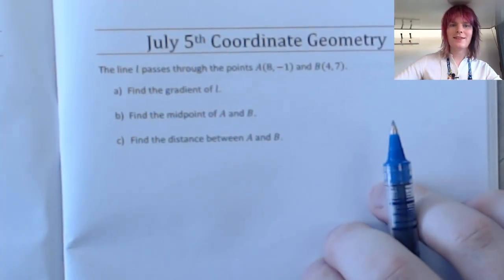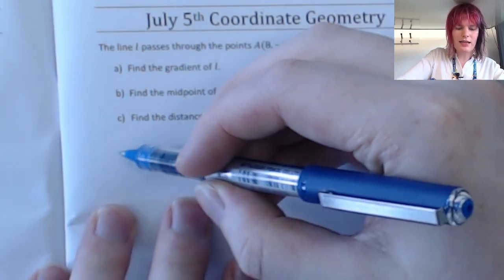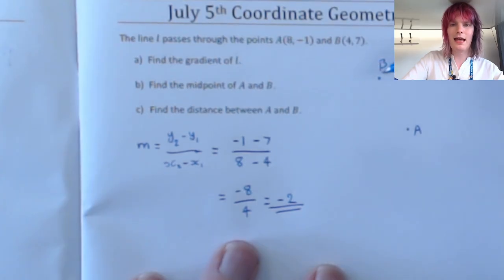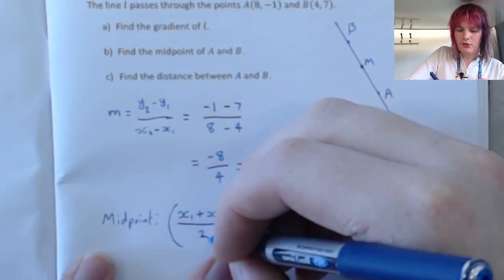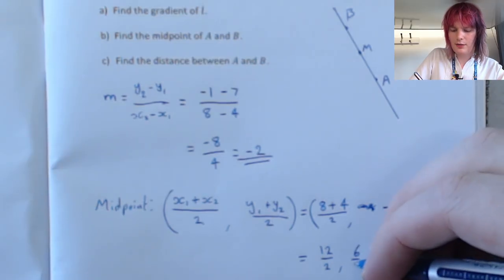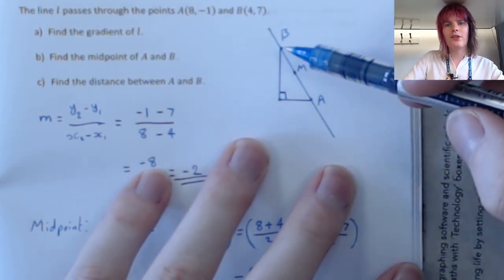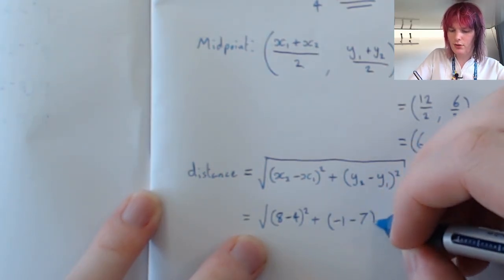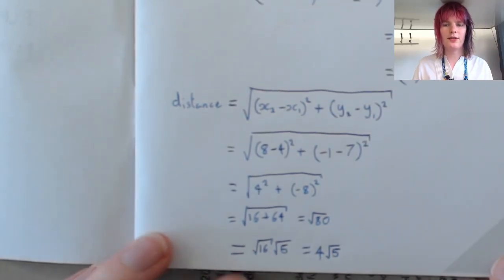Question a Day July 5th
Video solution to the July 5th question. Lets go build some scarecrows!